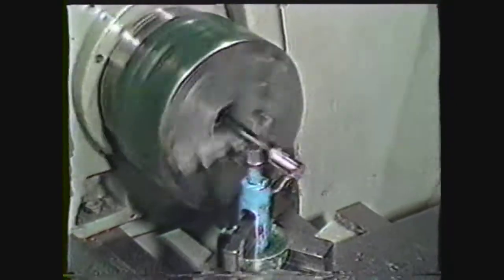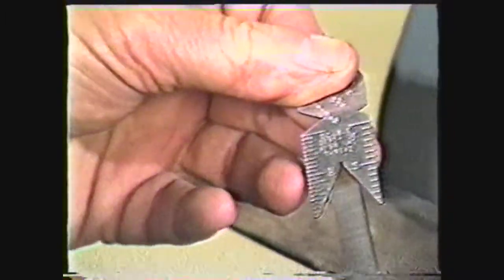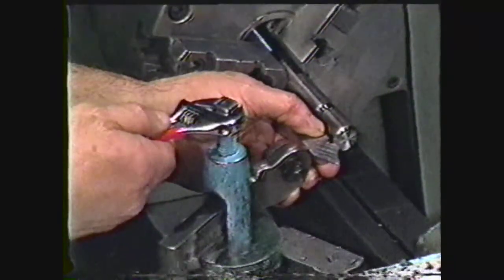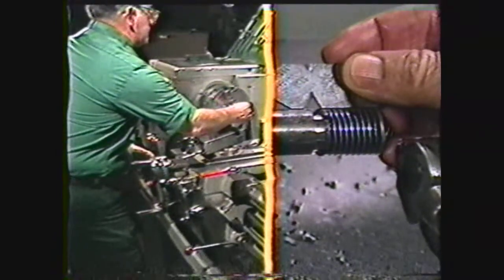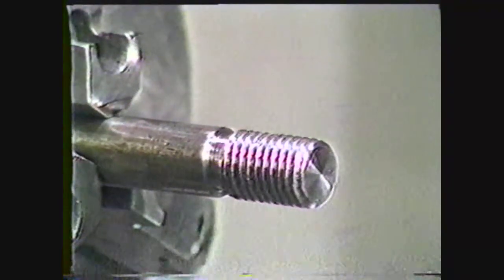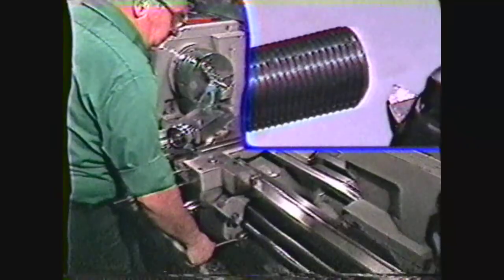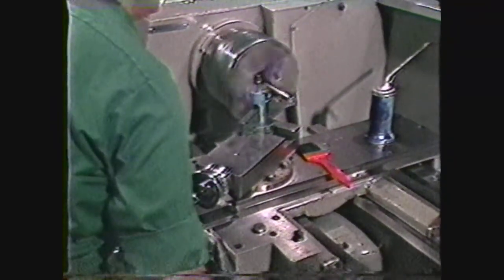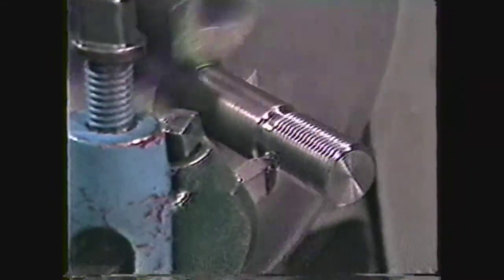Mechine Technology III lesson 7 Roughing and Finishing External Threads on the Lathe